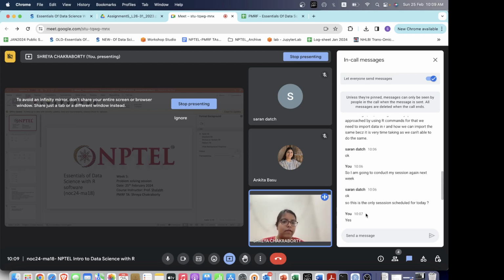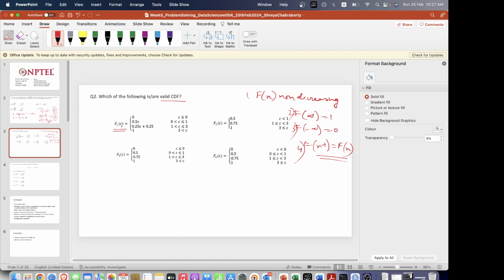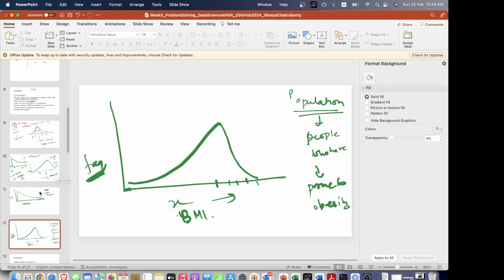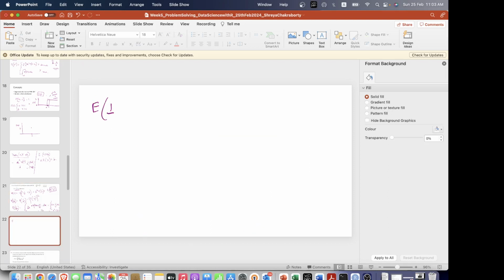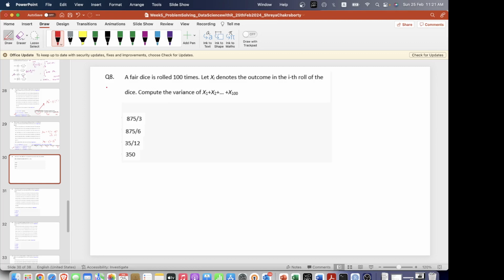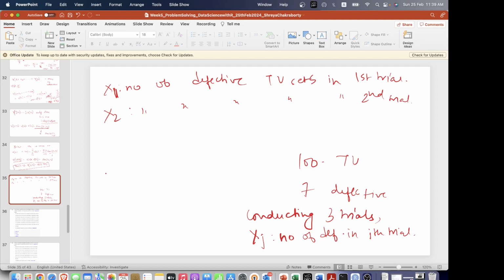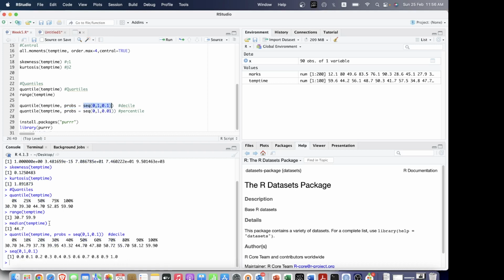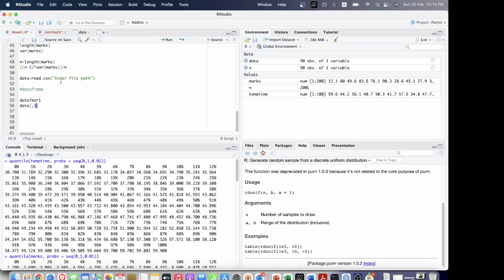Week 5- Problem Solving Session on Essentials of Data Science with R - 25th February 2024